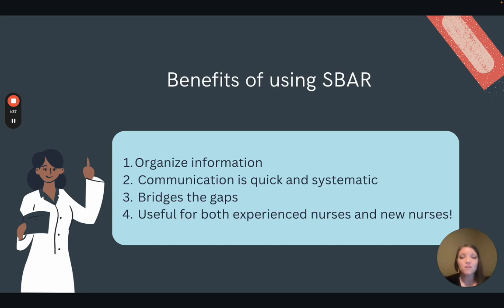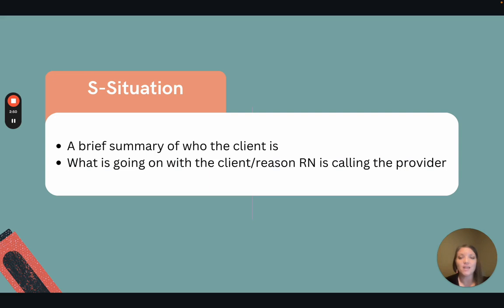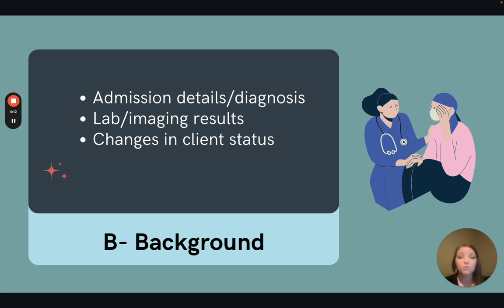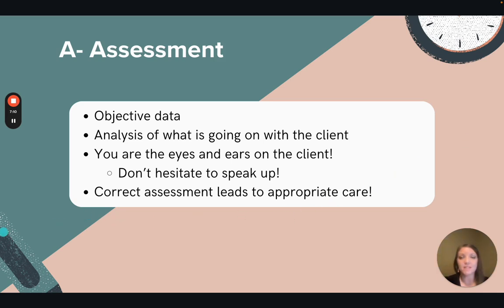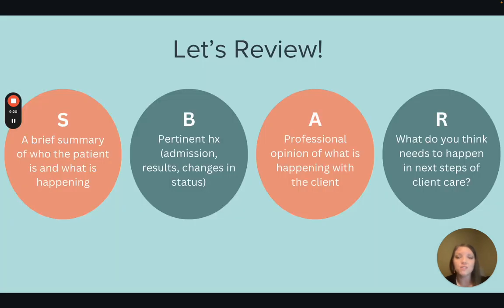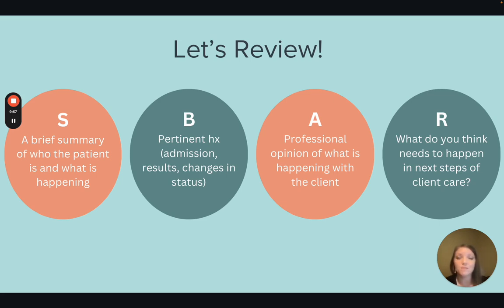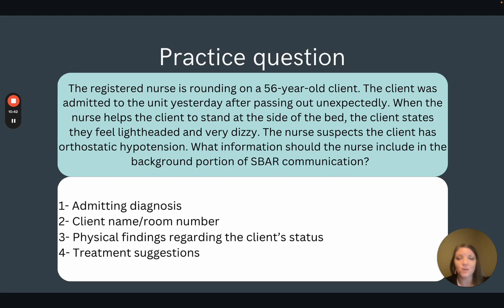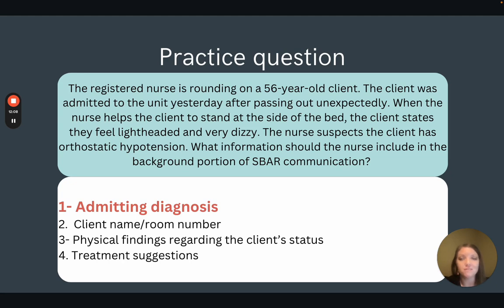NCLEX Prep - SBAR Communication with SM NCLEX Reviews 🗣️ 📞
Today’s lesson covers SBAR communication! From NCLEX exam prep, to test taking strategies, to understanding the role of a registered nurse, Sarah Michelle and the Blueprint Nursing team of experts are regularly posting free video content to help you on your journey to become an RN.

We’ll also conclude our video with an NCLEX mock exam question on the subject of SBAR communication, so be sure to watch till the end to test your knowledge! 📚

Brittney Olson, MSN, APRN, FNP-C, NP, and Team Member at SM NCLEX Review

Table of Contents:
00:00 SBAR Communication
00:54 What is nursing SBAR?
01:34 Benefits of Using SBAR
02:50 S = Situation
03:47 B = Background
05:20 A= Assessment
06:43 R = Recommendation
07:35 SBAR Communication Review
08:49 SBAR Communication Practice Question